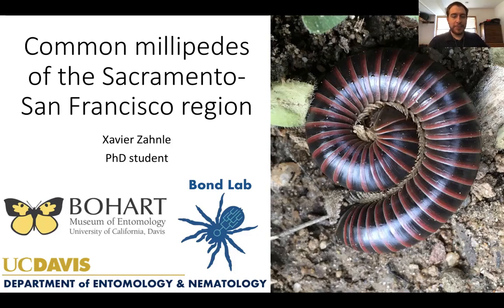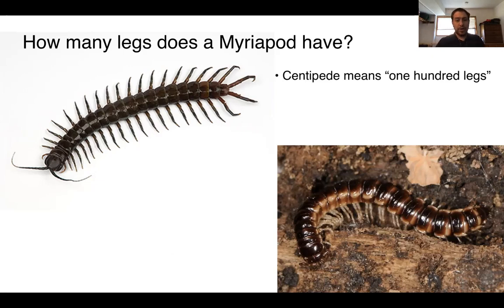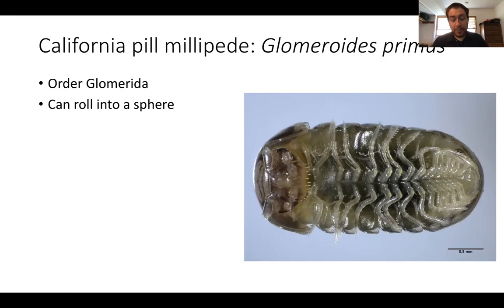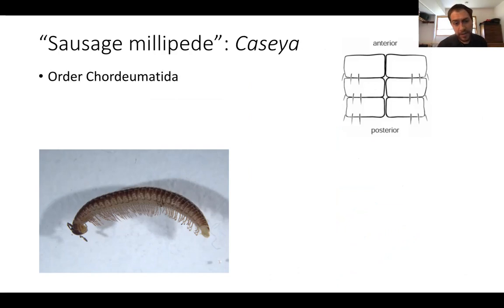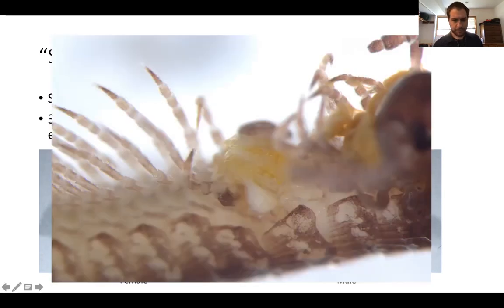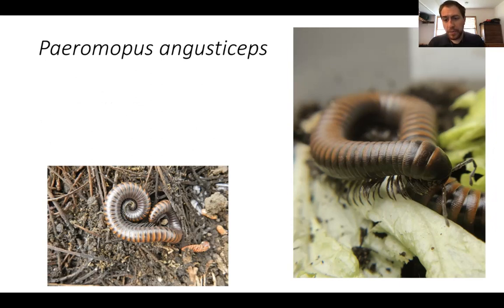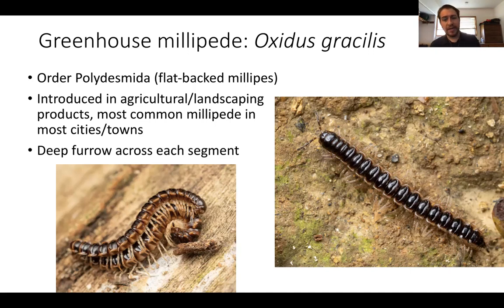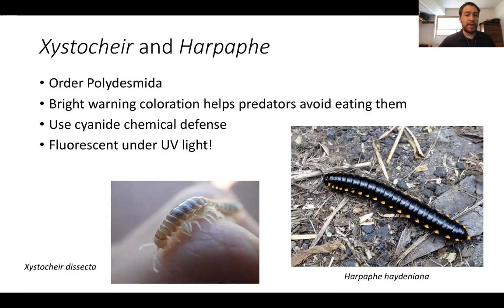Common Millipedes of the Sacramento and San Francisco Region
A video by Xavier Zahnle, a PhD candidate at UC Davis in the Bond Lab.
It was produced for UC Davis Biodiversity Museum Day 2021. It reviews the major groups of millipedes that are commonly found in the Sacramento-San Francisco, California region and what makes them unique.